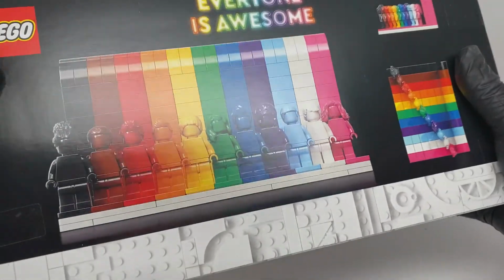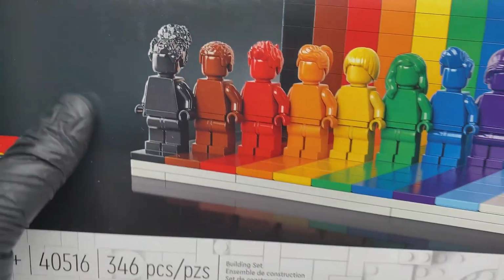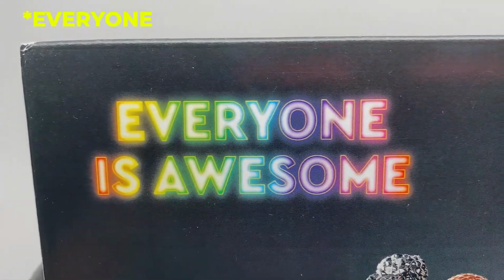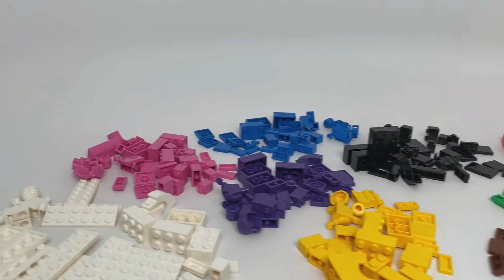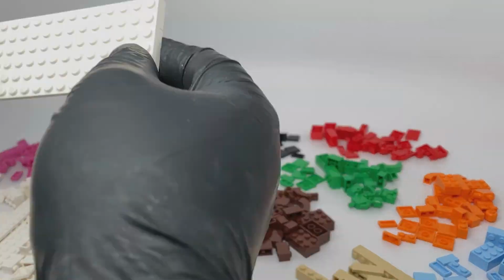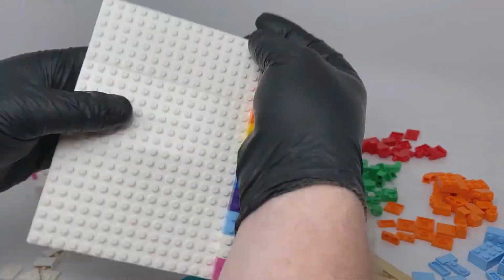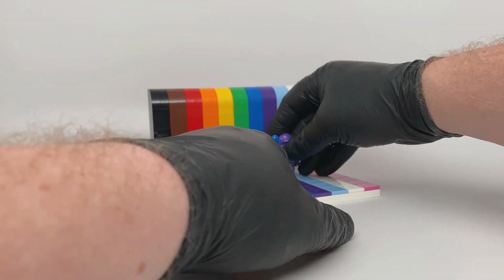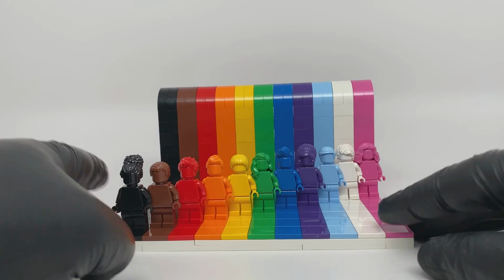LEGO Everyone Is Awesome: More Than A Speed Build & Set Review - Celebrating Our Friend With LEGO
Love wins.
Because it can't understand the meaning of defeat.

Join us in celebrating the memory of a friend and brother.

Let's prove that EVERYONE IS AWESOME together!!!